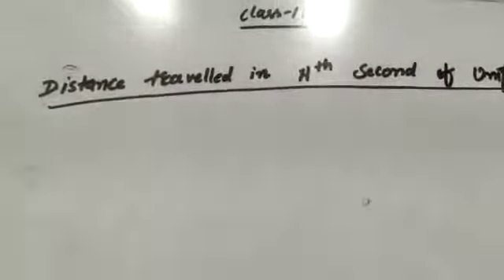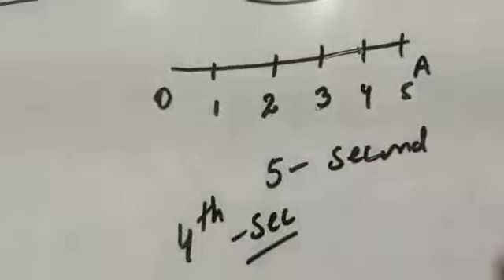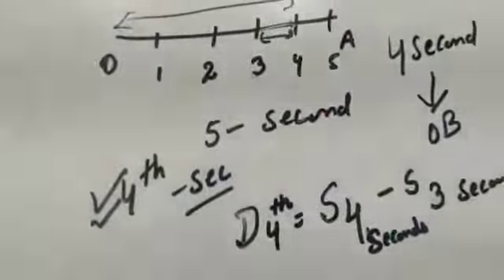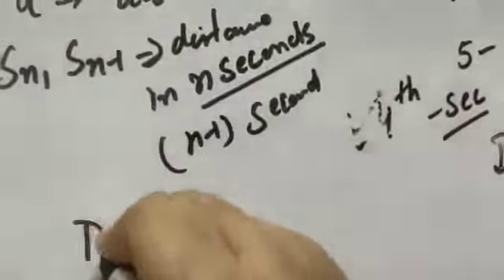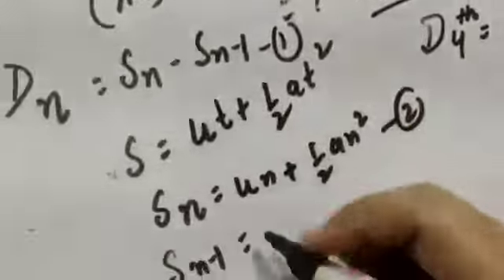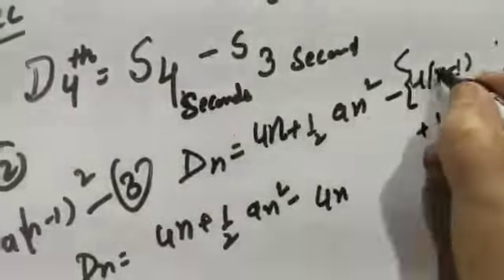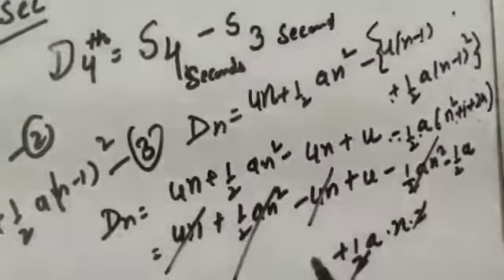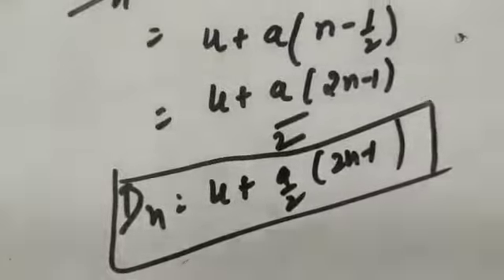Distance travelled in nth second